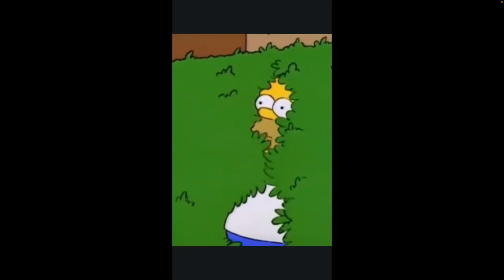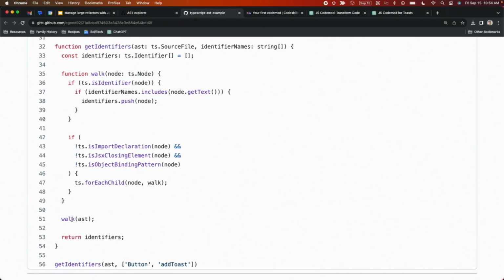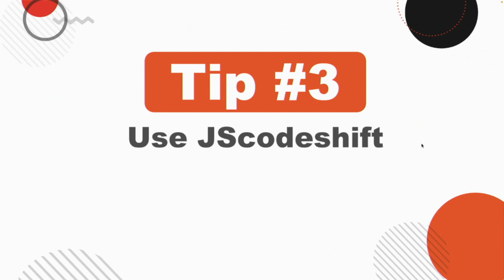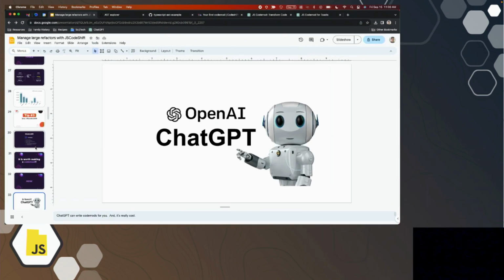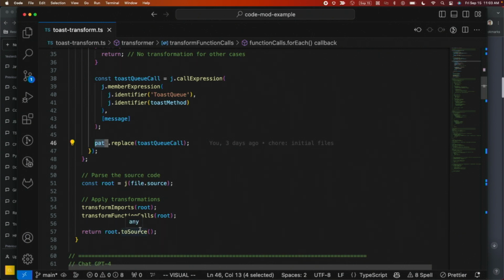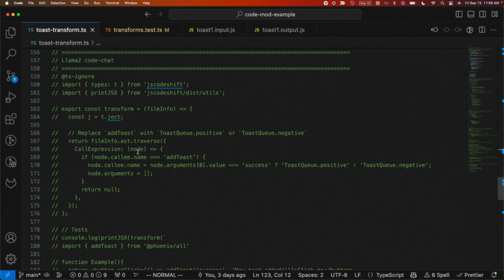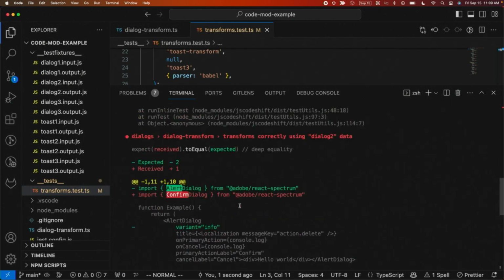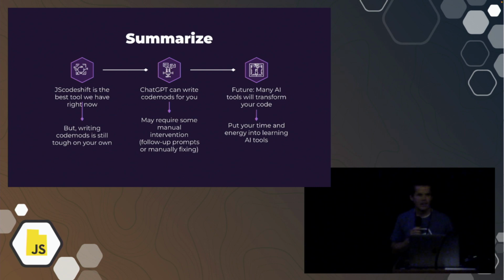Manage large refactors with JSCodeShift - Clint Goodman - UtahJS 2023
Writing codemods is hard. Or, it used to be.

But, by the end of this talk, even a beginner programmer will be able to write a codemod, with the help of a super secret tip that will change everything (ok, it's not a secret, it's: Artificial Intelligence).